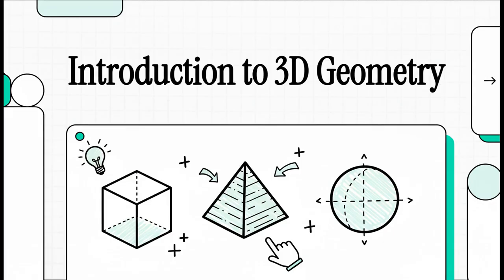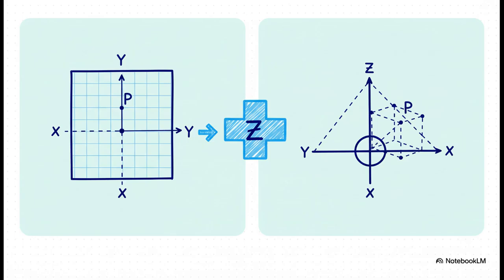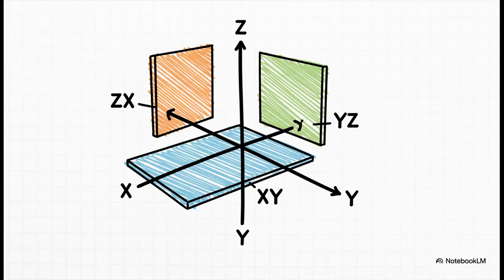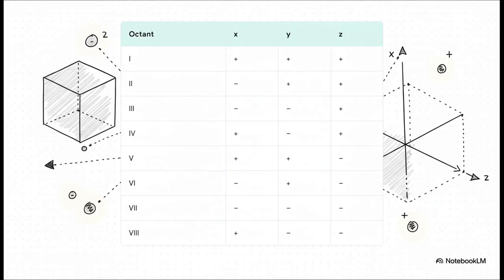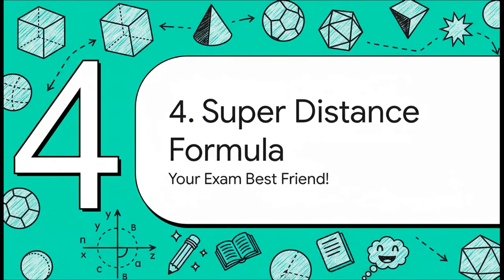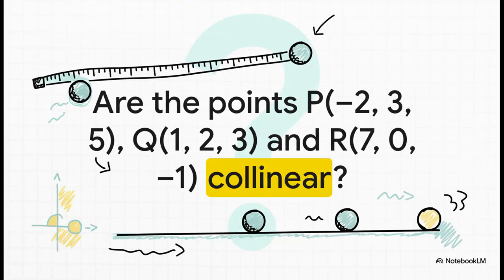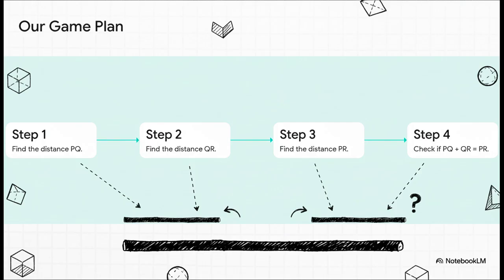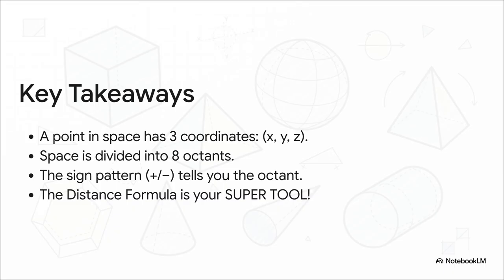INTRODUCTION TO THREE DIMENSIONAL GEOMETRY | Class 11 Mathematics Chapter 11 | CBSE NCERT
⏰ TIMESTAMPS:
00:00 Intro
00:13 3D Geometry: The Real World
00:31 Today's Roadmap
00:42 Building the 3D Coordinate System
01:13 Understanding Axes and Planes
01:41 Octants: Dividing Space
02:06 Pinpointing Locations: The Coordinate Address
02:17 Octant Cheat Sheet: Signs Matter
02:46 Exam Question: Finding the Octant
03:07 Applying the Distance Formula
03:21 Step 1: Distance PQ
03:36 Step 2: Distance QR
03:48 Step 3: Distance PR
03:59 The Collinearity Check
04:25 Recap: Key Takeaways of 3D Geometry
04:57 You've Mastered 3D Geometry!